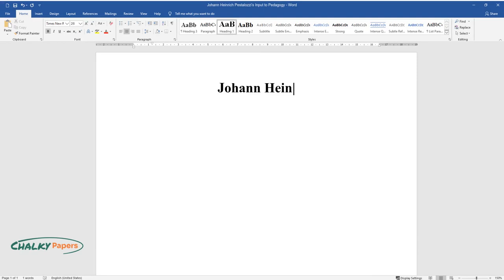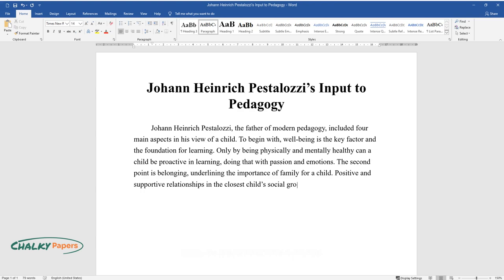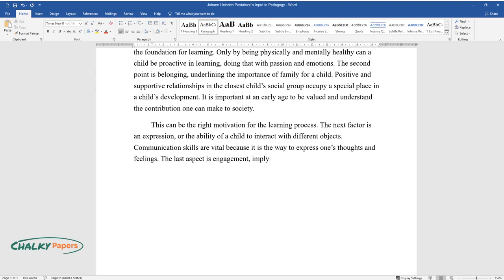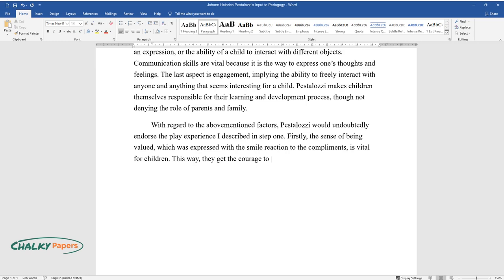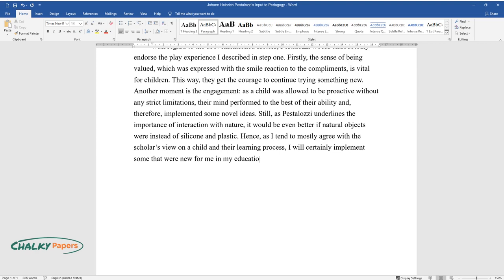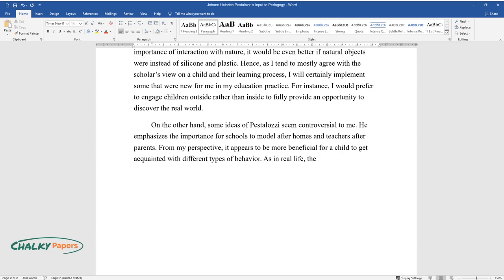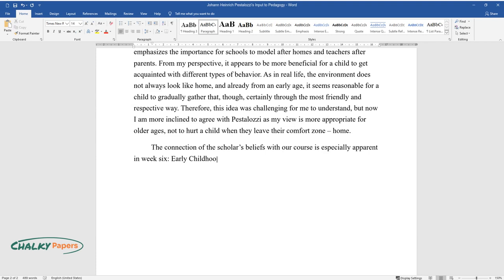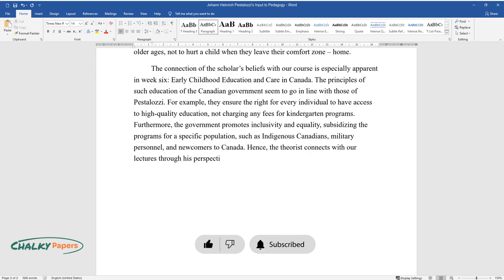Johann Heinrich Pestalozzi's Input to Pedagogy - Essay Example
📝 Essay description: Pestalozzi, the father of modern pedagogy, makes children themselves responsible for their learning and development process, though not denying the role of parents and family.

ℹ️ Subjects: Pedagogy
ℹ️ Words: 578
ℹ️ Pages: 2

📚 Reference list:
The Johann Heinrich Pestalozzi Society. (n.d.). Web.